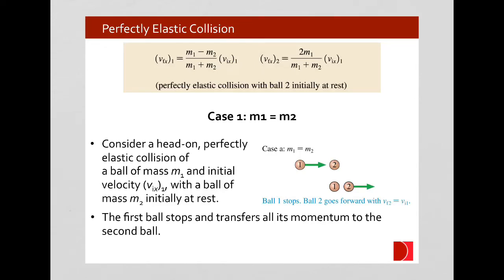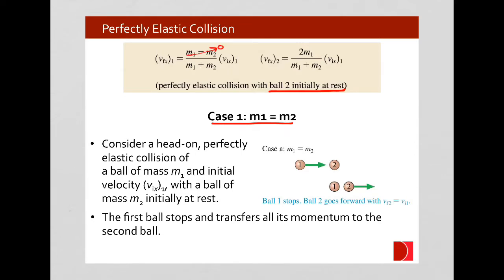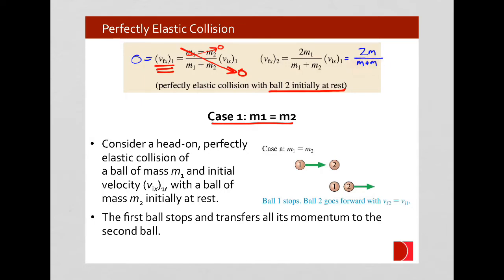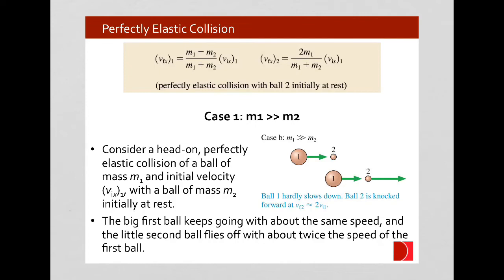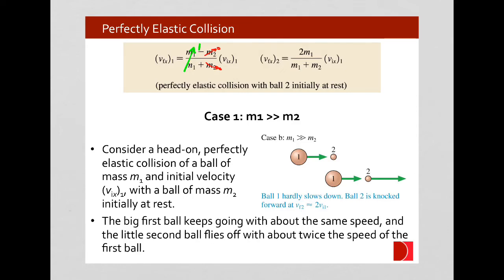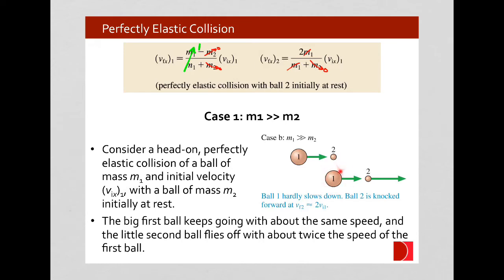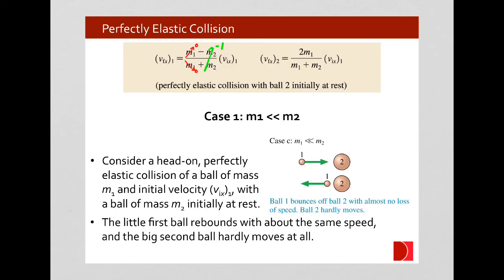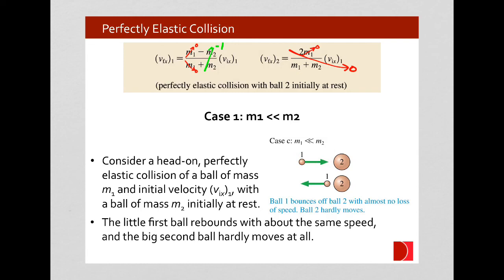XVII Conservation of Momentum - Lesson 03 - Special Cases of Perfectly Elastic Collisions